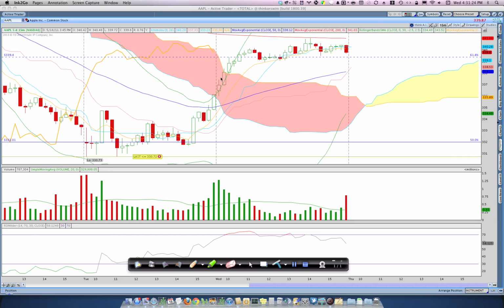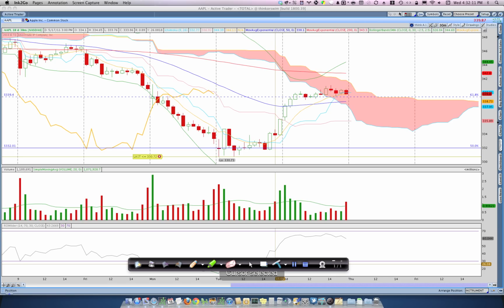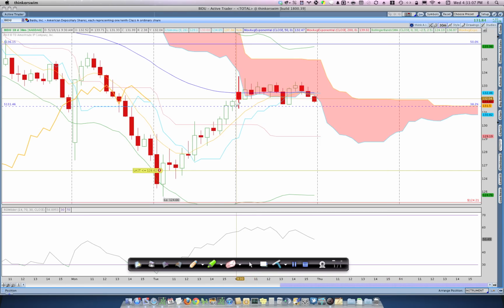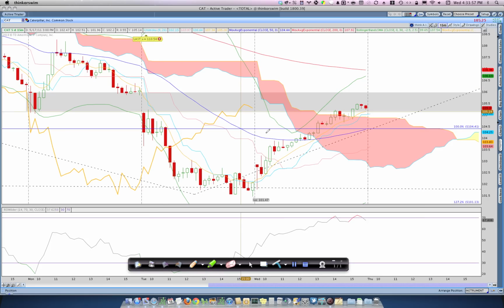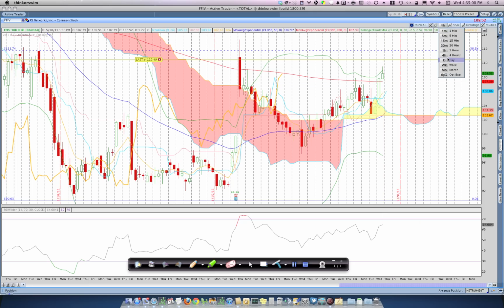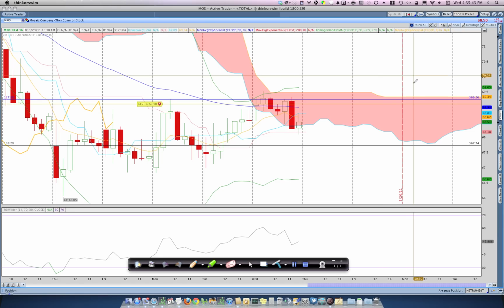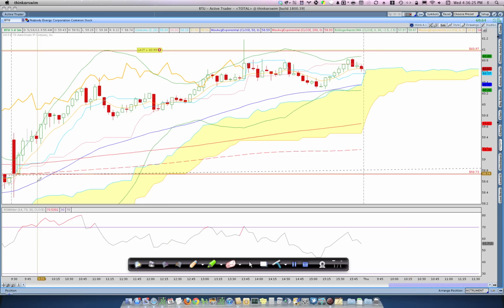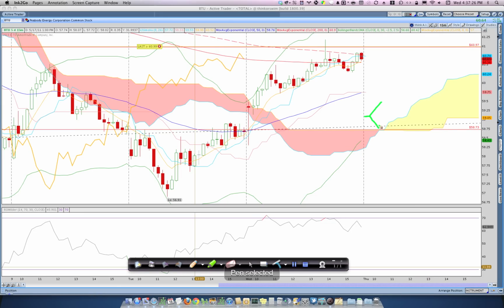Finding the right cloud.mov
Video walks you through 10 stocks and how moving to the next higher timeframe shows potential resistance